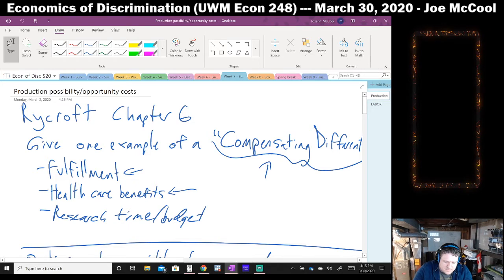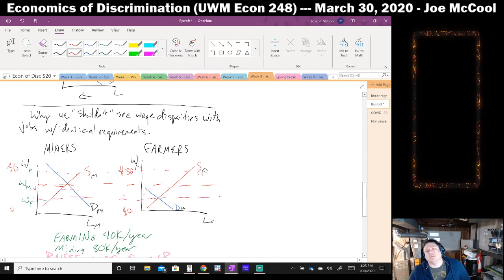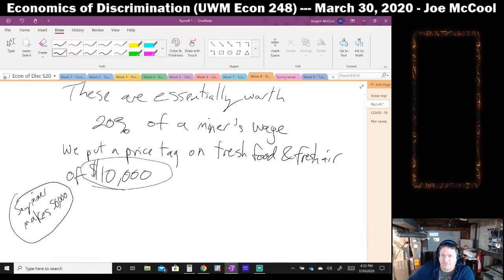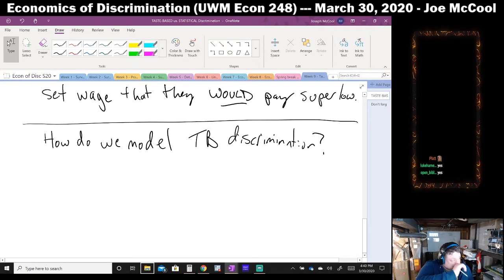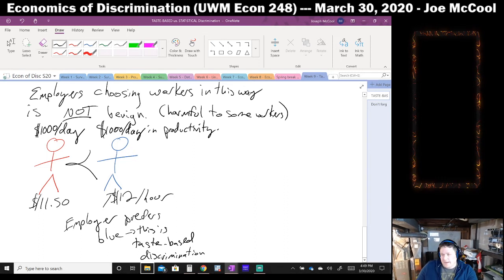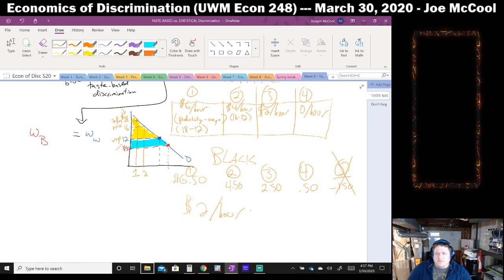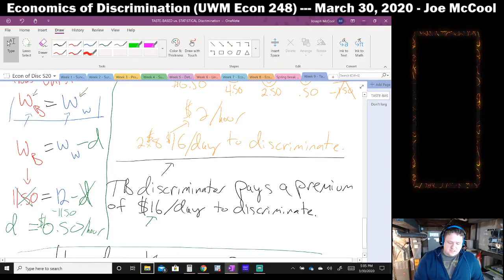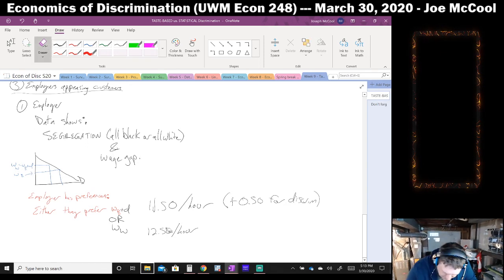Econ 248 UWM - Taste-based discrimination